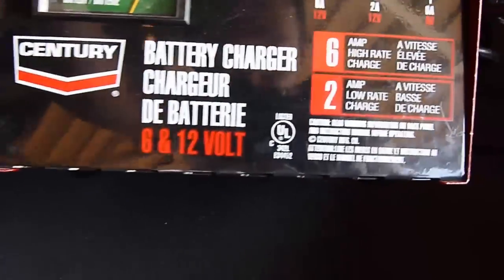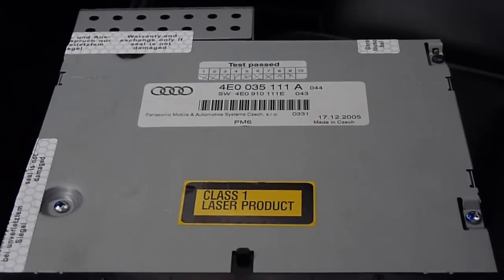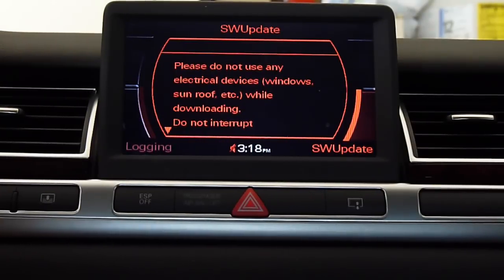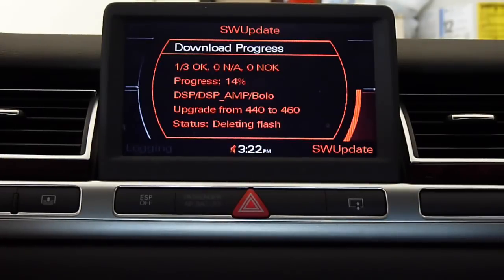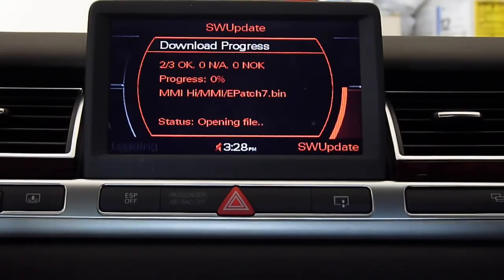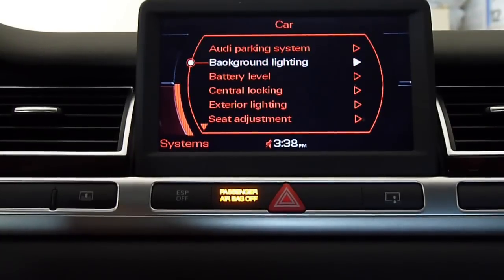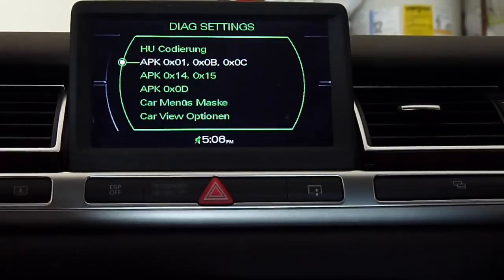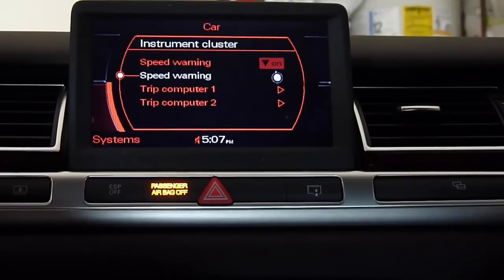Audi MMI Software Update From 3360 To 4610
How to update MMI software from 11.9.0 to 4610 on 06 Audi A8 to have AMI and RVC